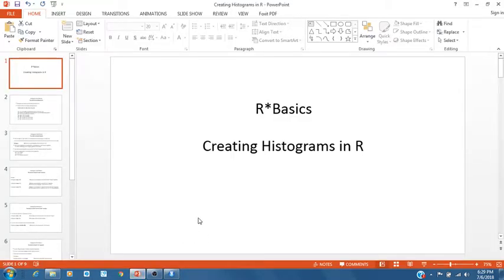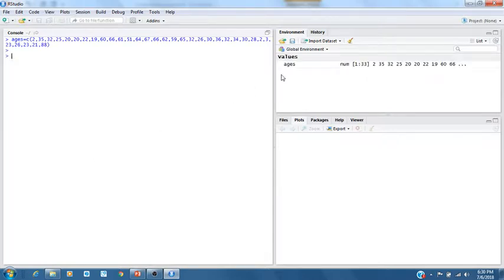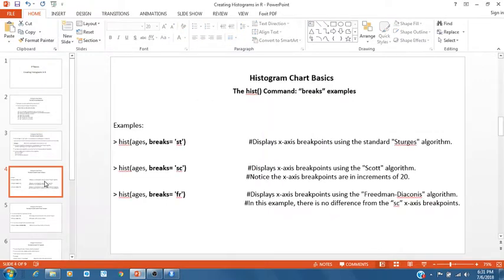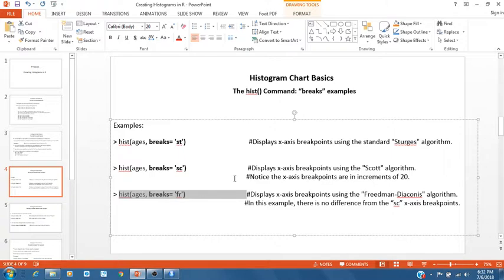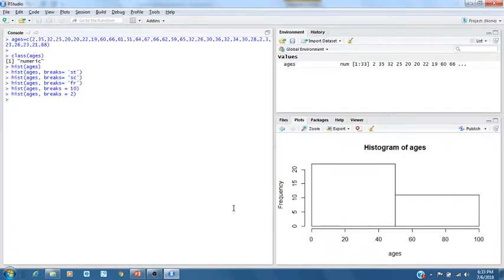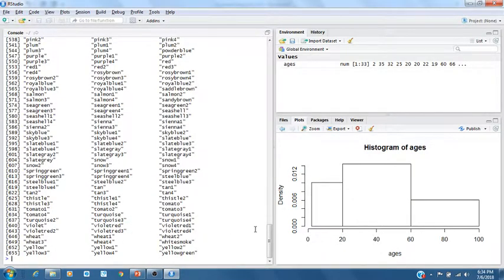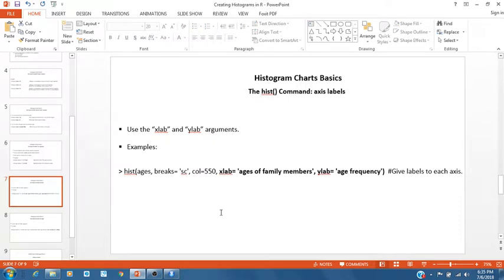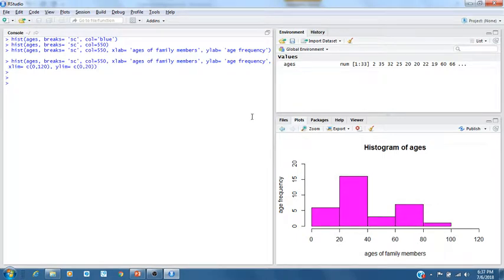R*Basics: Creating Histograms in R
This is an educational video intended for those new to R. It provides  instruction on creating basic histograms. To view all modules in the R*Basics channel, click on the blog link: